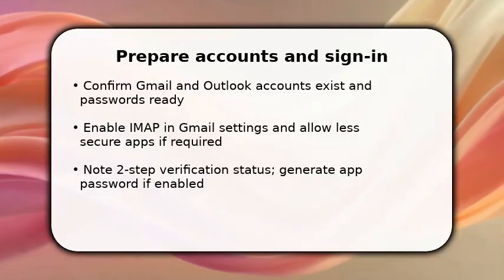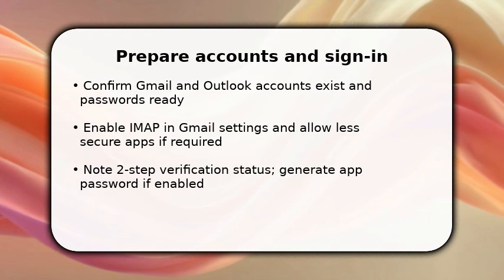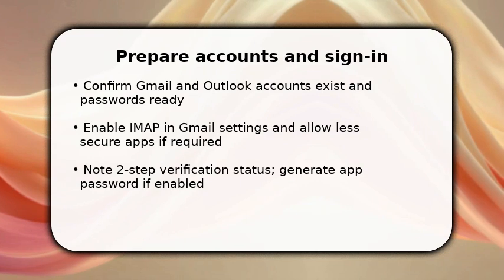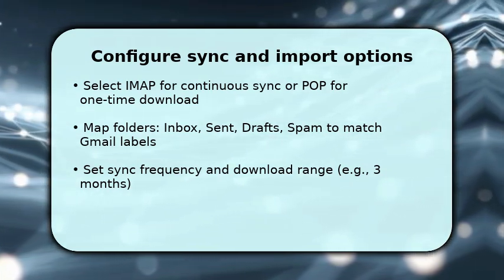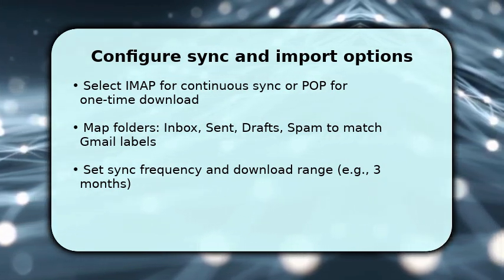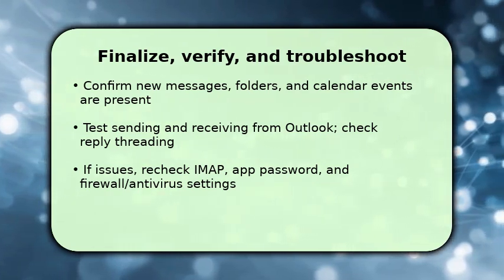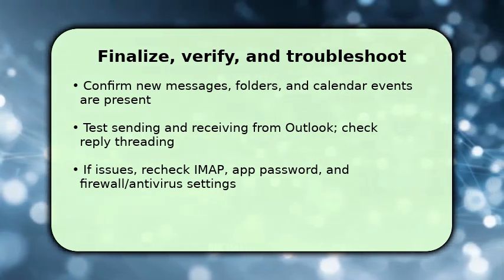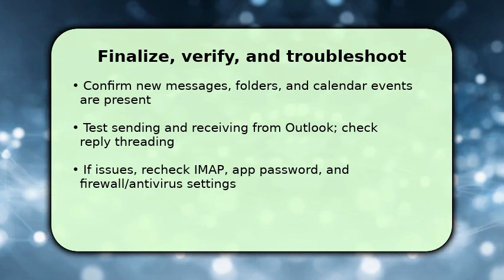How to Use Google Outlook (full Guide)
How to Use Google Outlook (full Guide) | 🔒 Surfshark VPN Deal — Stay private and secure. $1.99/mo + 3 Months Free ▸

Dive into the comprehensive guide on integrating Google Outlook for seamless email management. Learn step-bythy ways to synchronize your emails, calendar events and contacts across platforms with ease.

Google Outlook, email integration, calendar syncing, contact linking, Microsoft Office Suite compatibility, cross platform communication, Outlook setup guide, sync email accounts, manage multiple calendars, Office suite tools